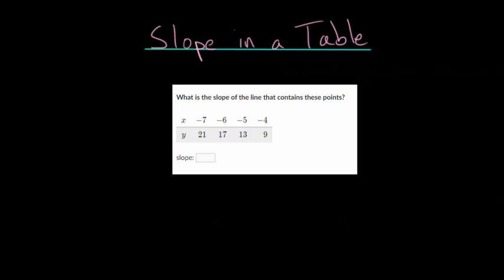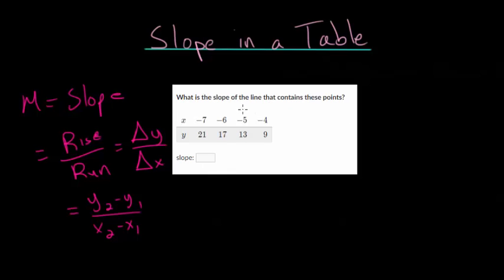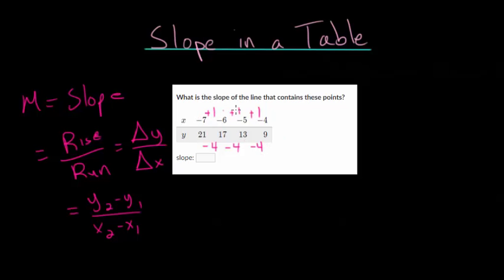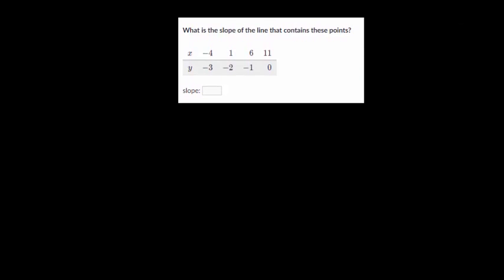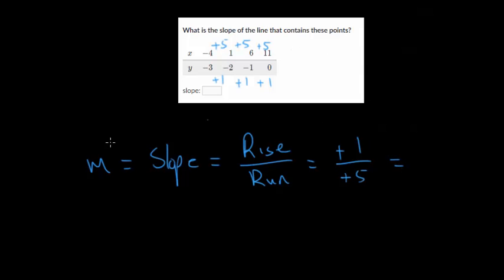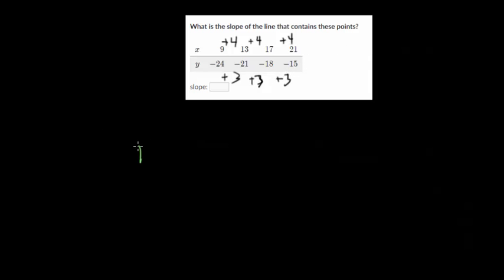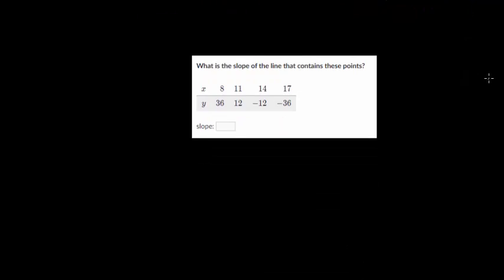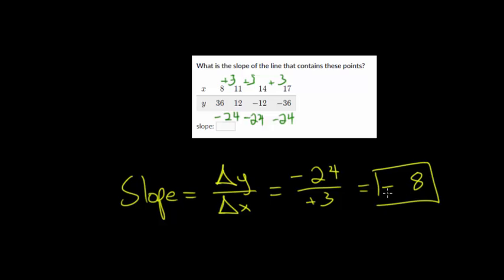Slope In A Table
This video introduces the idea of finding the slope of a line when only a table of points from that line is given. The general strategy is to count how much the x values are changing and also how much the y values are changing from one point to the next. We can then divide the change in y values by the change in x values to find the slope of the line.

Khan Academy exercise to practice:
1. Slope in a Table

EulersAcademy.org